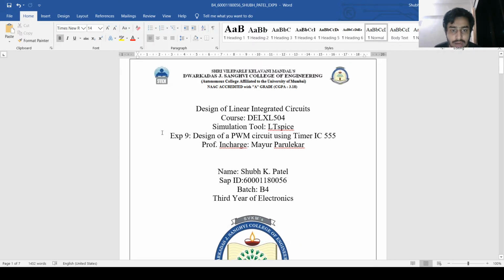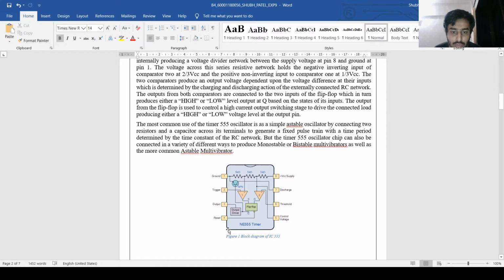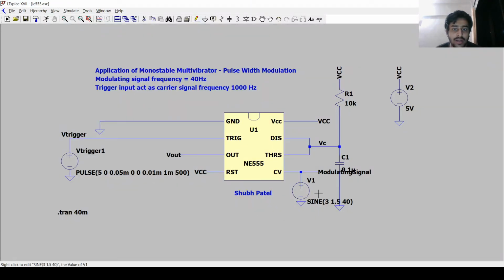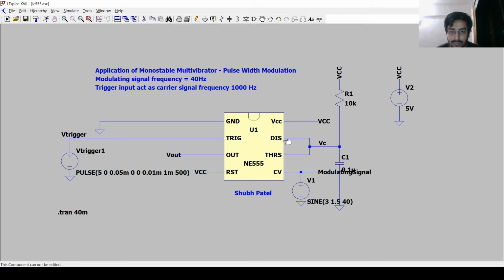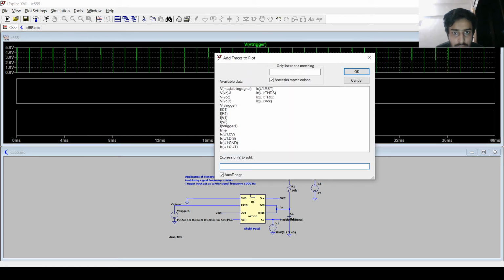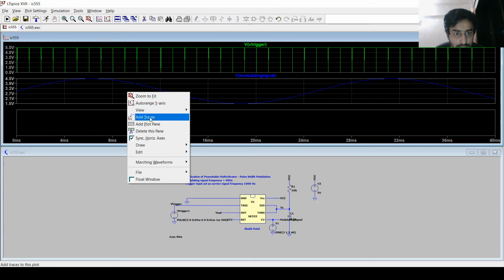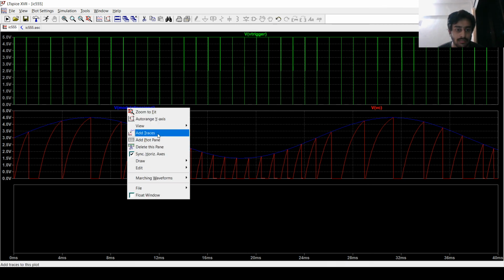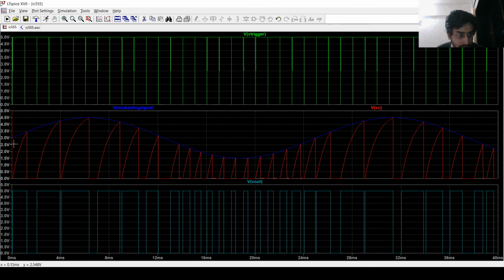PWM CIRCUIT USING IC 555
In this video, I have explained how to design a pwm circuit using IC 555